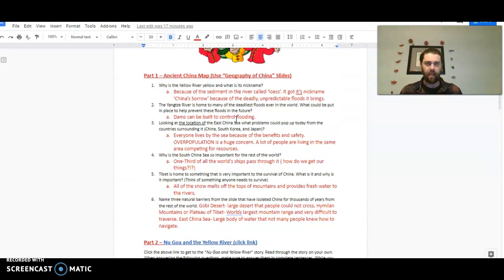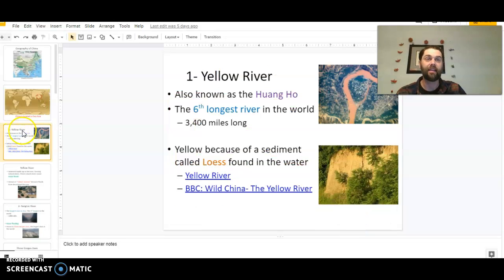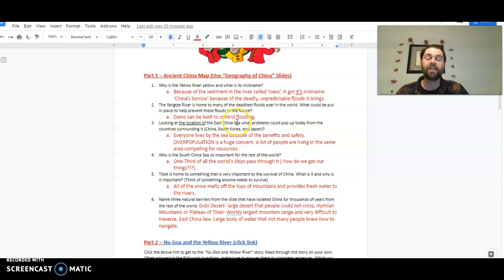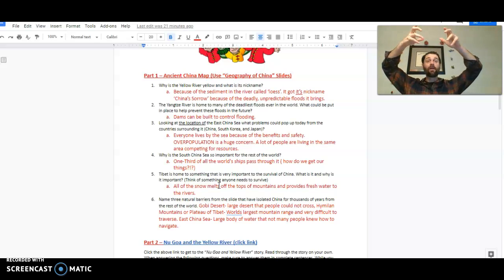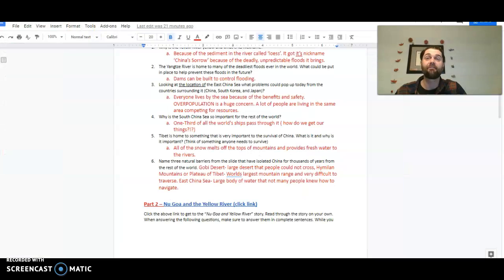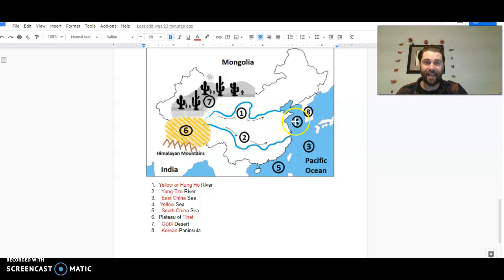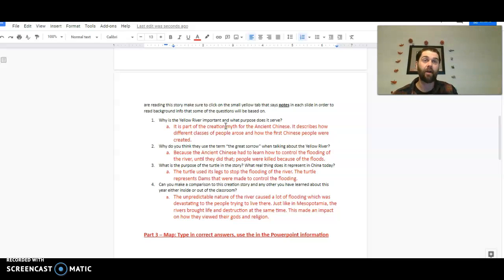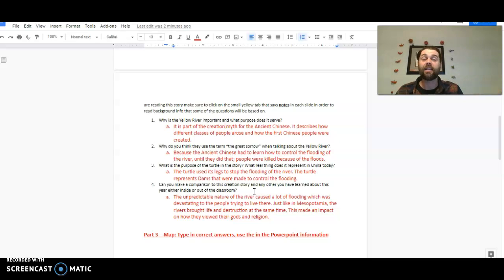Ancient Chinese Geography W/ONeill